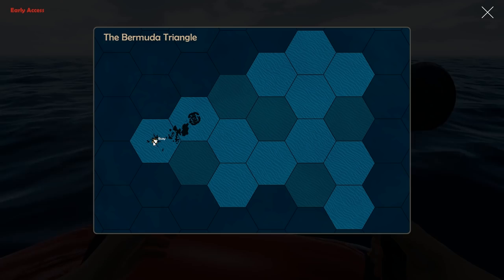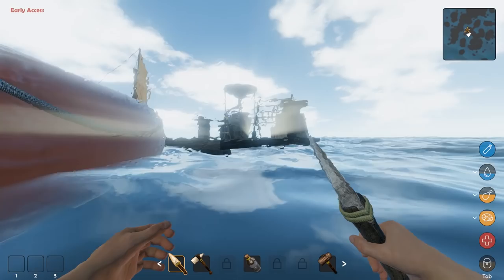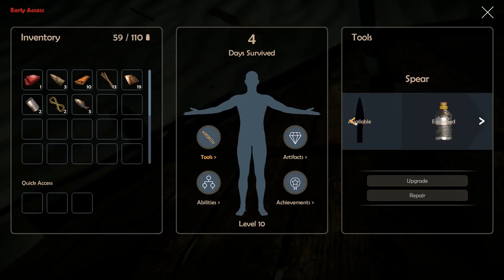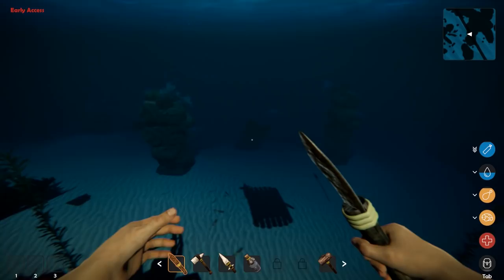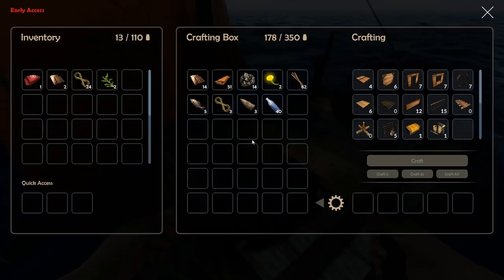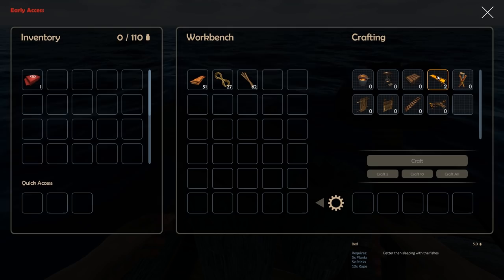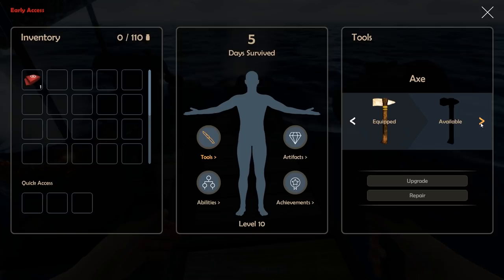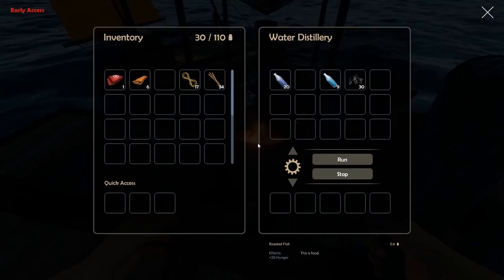NEW UPDATE, NEW AREA & UPGRADES | Bermuda - Lost Survival | Let's Play Gameplay | S01E03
Hey all and welcome to my Bermuda - Lost Survival Let's Play Gameplay series.

Bermuda - Lost Survival Gameplay Information:

Survivors, Adventurers, Explorers! Prepare for the journey of your life and experience one of the world’s most mysterious regions! The Bermuda Triangle is notorious for the vanishing of countless ships and airplanes. Will you survive long enough to reveal it’s secret?
Bermuda - Lost Survival Gameplay Features:
• Open World
Bermuda – Lost Survival plays in an open world sea scenario containing sectors with different reefs and individual resources. Since a sector never contains all resources, you must plan strategic outposts and optimize your crafting chains and travel routes.
• Dynamic Ecosystem
Each reef in the game has an individual ecosystem that is affected by your actions. Observe the wildlife’s reaction and keep the natural balance as your life depends on the reefs natural supplies!
• Progressive Gameplay
As you progress further, the game focus will shift: Crafting and building plays a very important role in the beginning. Your next step will be to explore deeper waters and find out about Bermuda’s myth. But your activities in the depths will not stay unnoticed!
• Exploration
Upgrade your equipment and prepare for the depths! Visit impressive wrecks and ancient structures. Search them for unique artifacts and hints that might lead you to the myth of the Bermuda Triangle.
• Combat
After drawing too much attention, a hostile faction guarding Bermuda’s secret will find you. Take action and fight for your survival!

You can download Bermuda - Lost Survival from one of the following official websites.

Is Bermuda - Lost Survival a good game? Or should you pass?

BLSS01